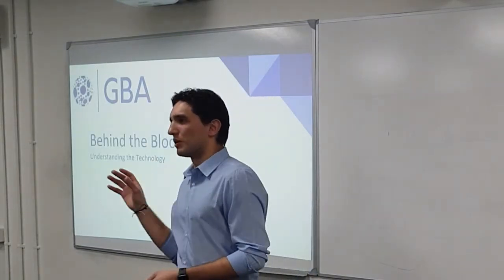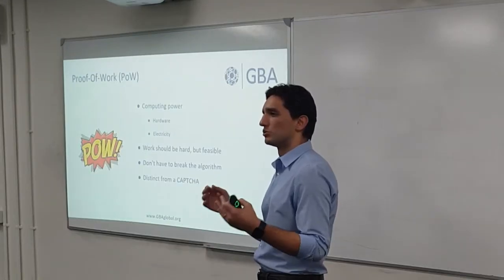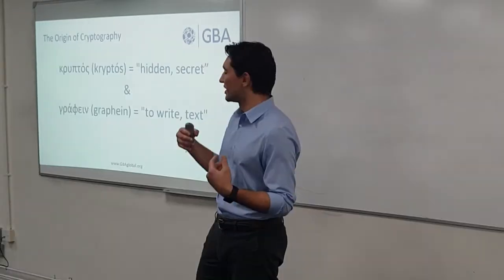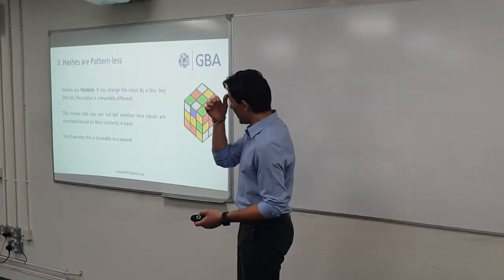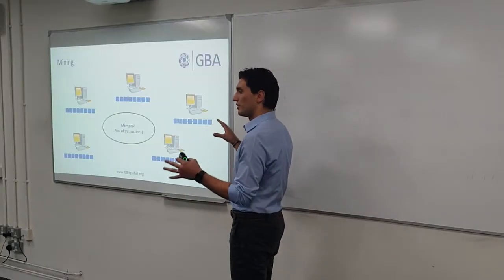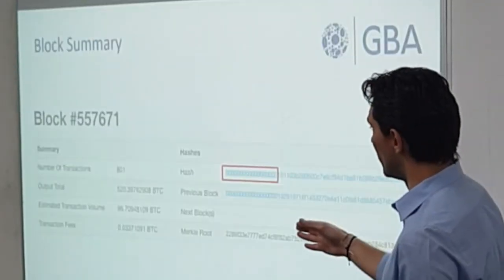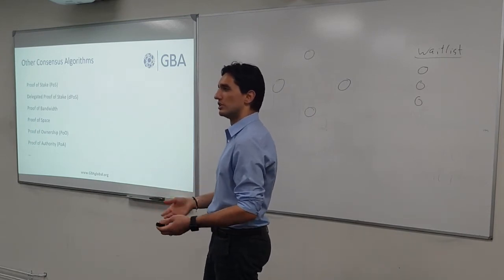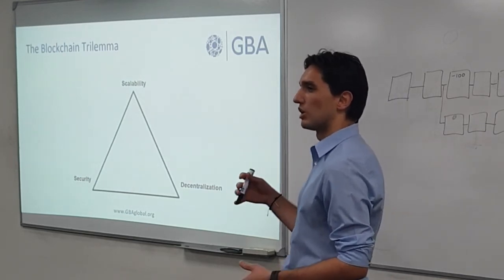Behind the Blockchain - GBA Blockchain Foundations Training Session #2 (2019)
Recap and highlights of the GBA Blockchain Foundations Training Session #2 - Behind the Blockchain

Just to clarify how asymmetric cryptography works in Bitcoin:
1. If you want to make a transaction (i.e. send some bitcoins), you use your PRIVATE KEY to sign the transaction.
2. Anyone in the network can use your PUBLIC KEY to validate that you are the owner of those bitcoins and that you used your PRIVATE KEY to sign the transaction.
3. NO ONE can guess your PRIVATE KEY, even is they have your PUBLIC KEY.